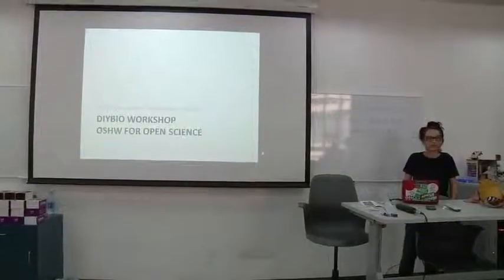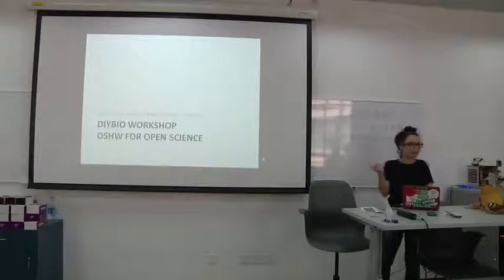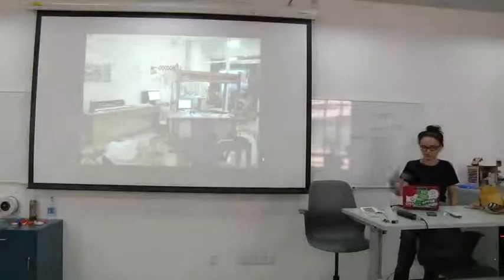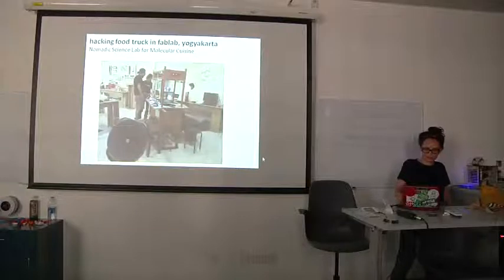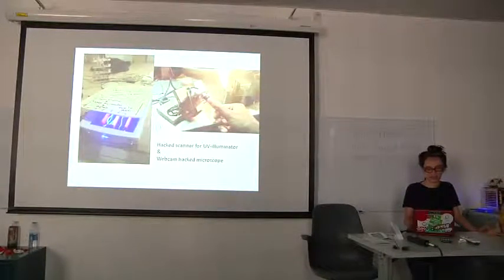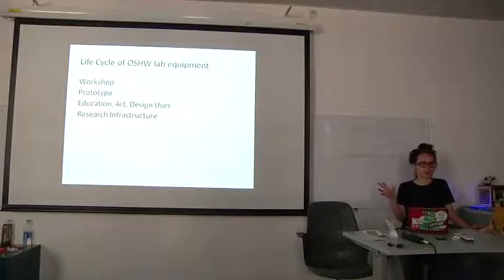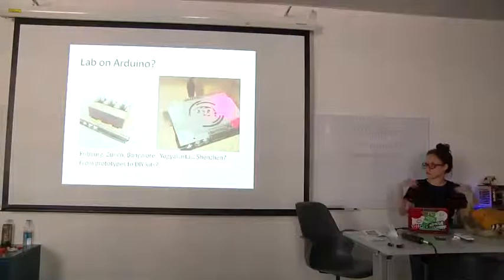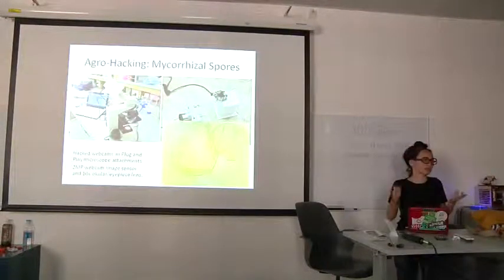Open Science: DIY Bio Hacking - Denisa Kera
We invited Denisa Kera (National University of Singapore) to NYU Shanghai talk about the Maker Movement in Asia as well as demonstrate how to hack a microscope!